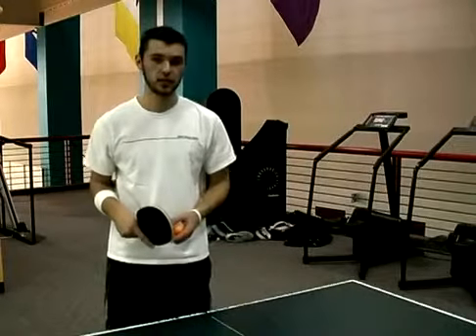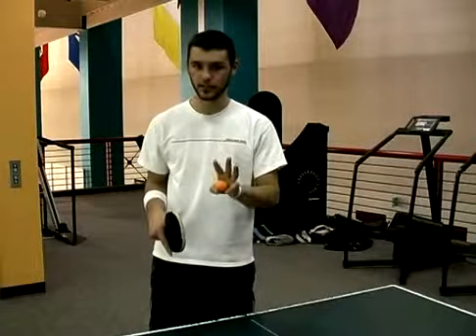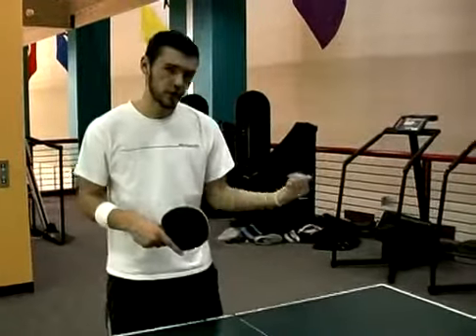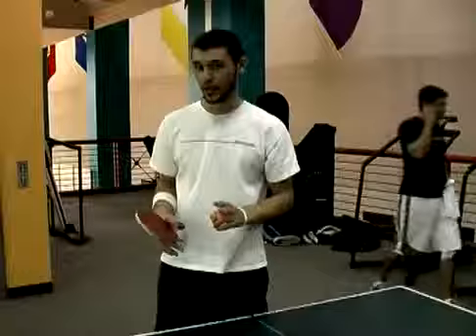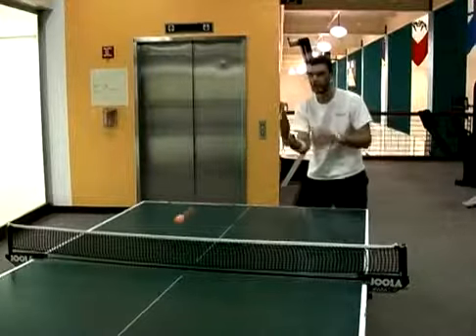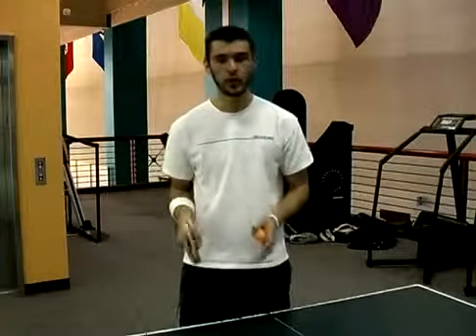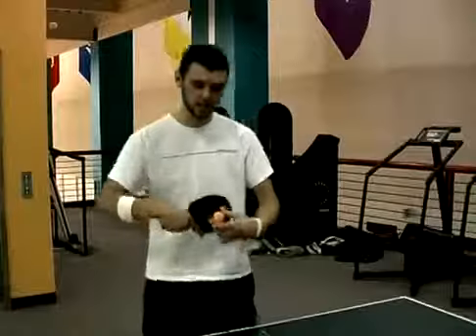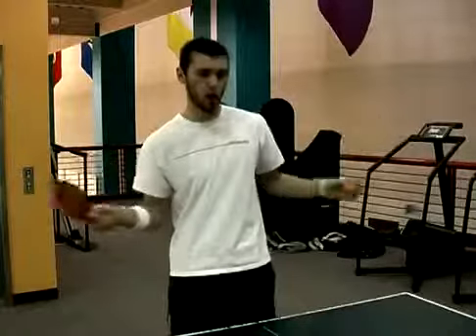Pingpong leckék- A labda helyezése